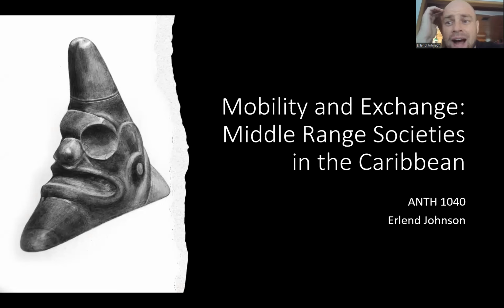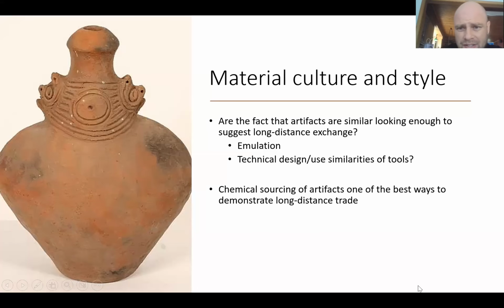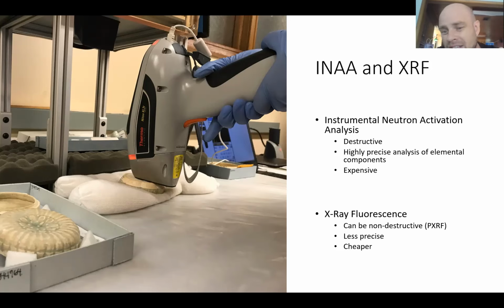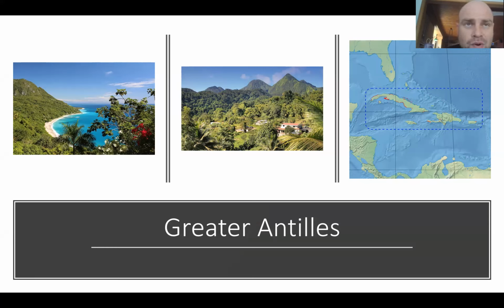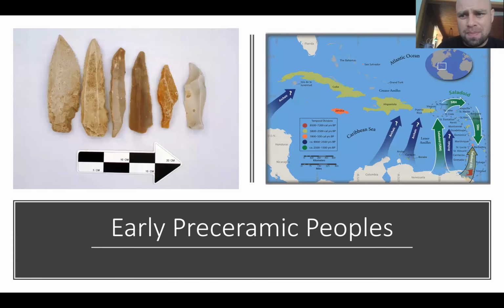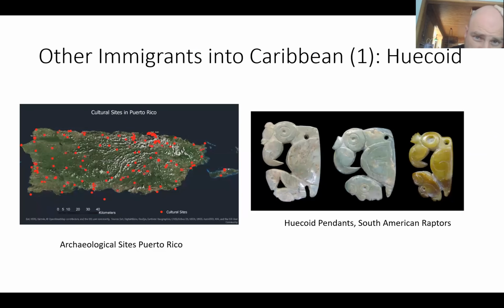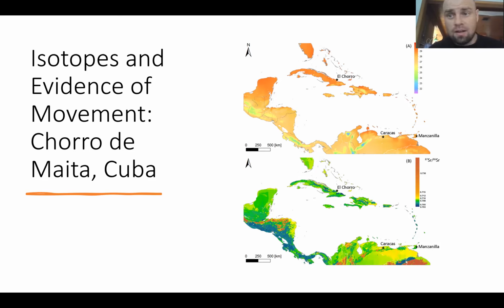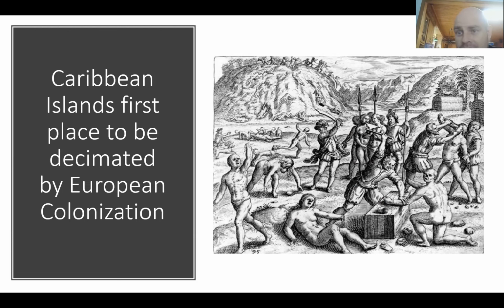Caribbean mobility and exchange